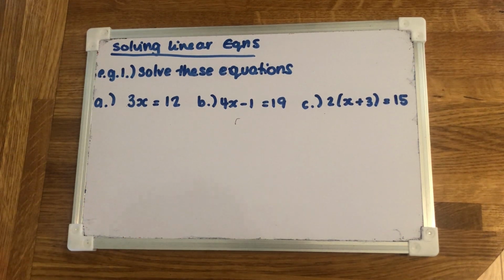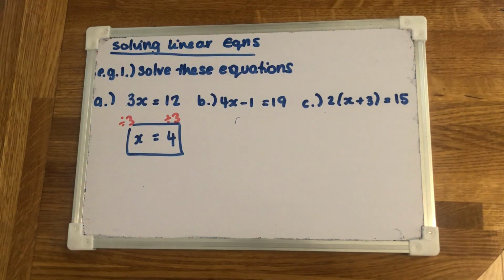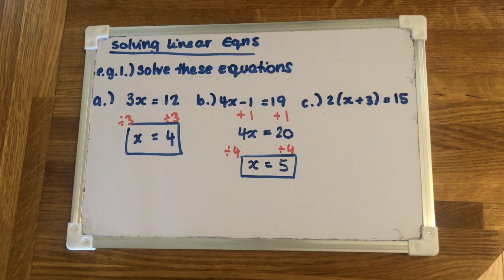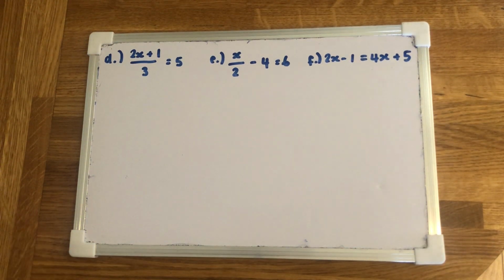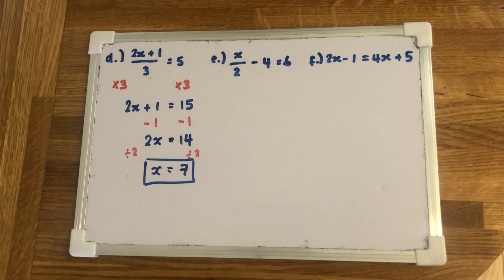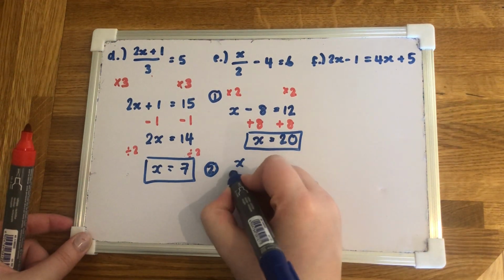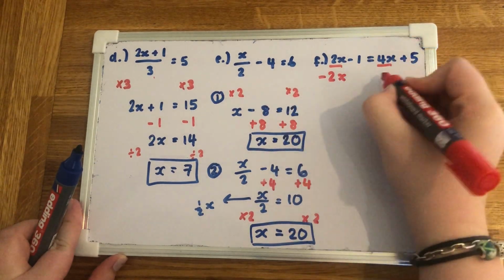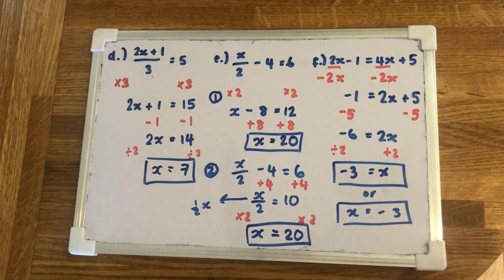Solving Linear Equations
This video includes examples of how to solve a range of linear equations.